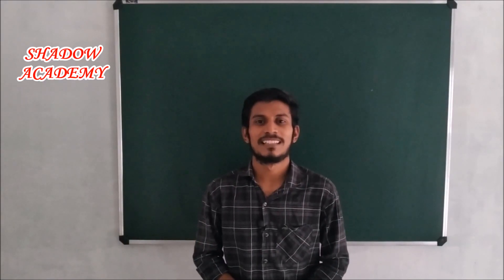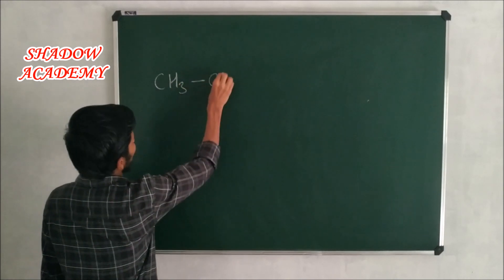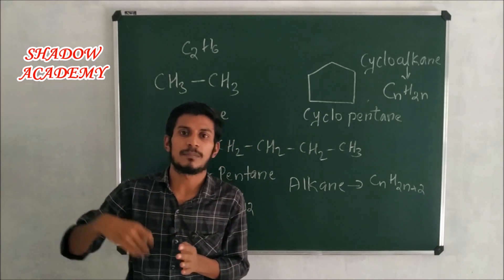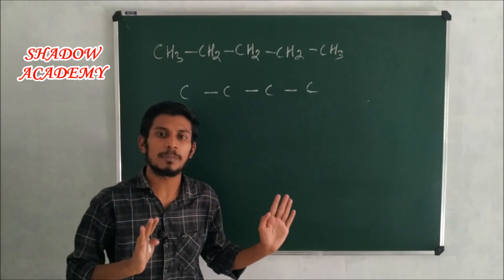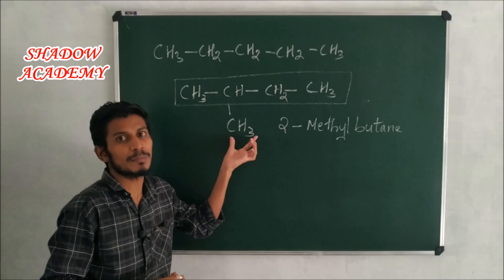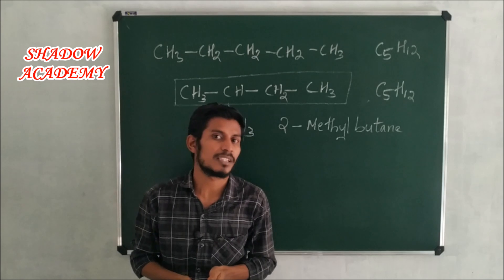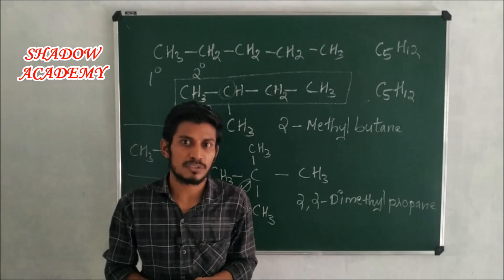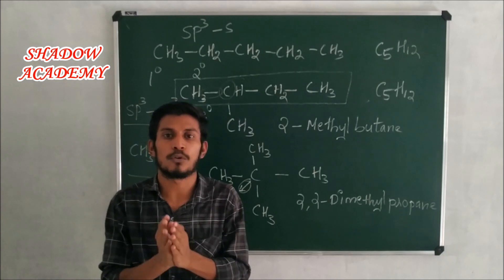HYDROCARBONS | PLUS ONE CHEMISTRY | Part - 1.1 | Alkanes and their Properties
Hydrocarbons are Compounds of Carbon and Hydrogen... They are of different kinds including Saturated, Unsaturated and Aromatic hydrocarbons..
in this video an introduction to Saturated Hydrocarbons is done..

ഗുണിക്കാൻ ഇനി കാൽക്കുലേറ്റർ വേണ്ട.. easy multiplication without calculator...